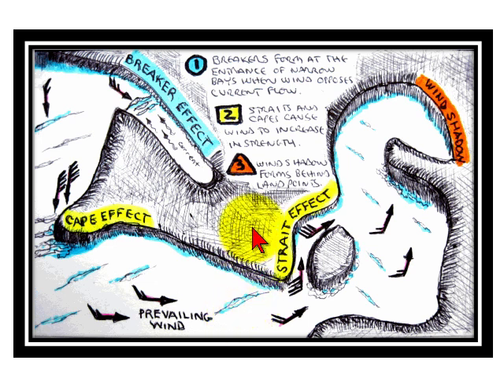Five Coastal Sailing Wind Secrets